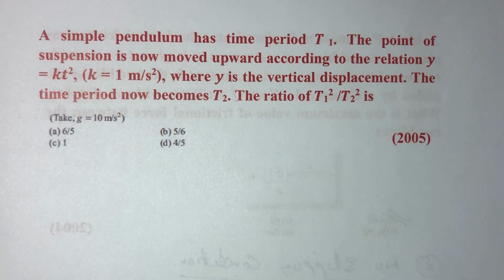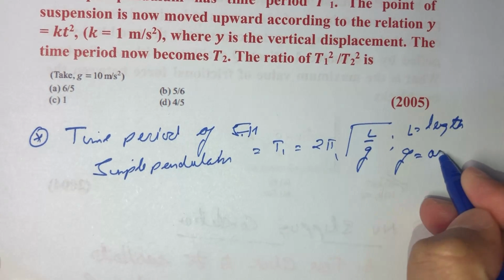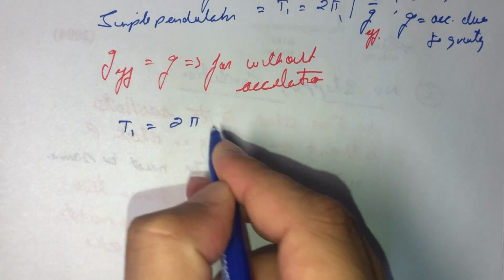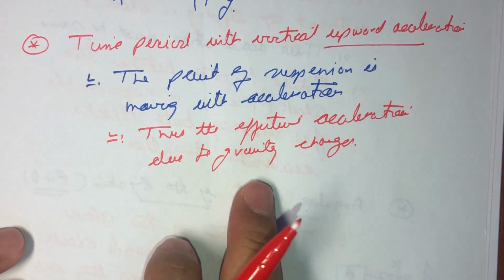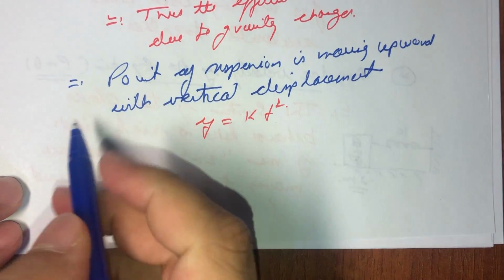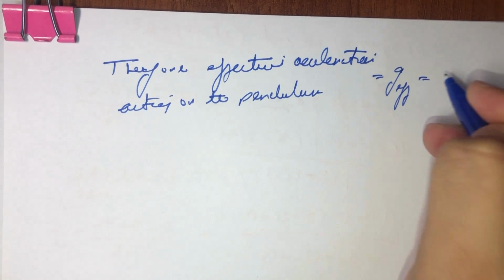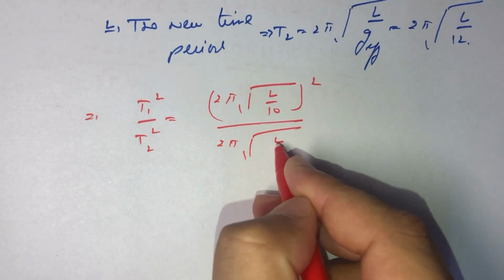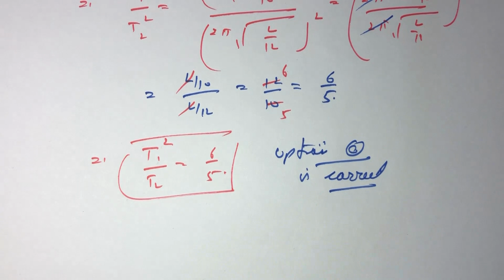IIT JEE Mains and Advanced PYQ: Simple Harmonic Motion (SHM)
A simple pendulum has time period 𝑻1. The point of suspension is now moved upward according to the relation 𝒚 = 𝒌𝒕2, (𝒌 = 1 m/s2), where 𝒚 is the vertical displacement. The time period now becomes 𝑻2. The ratio of 𝑻12 /𝑻22 is

(2005)